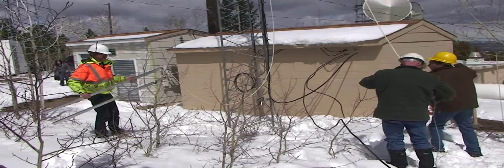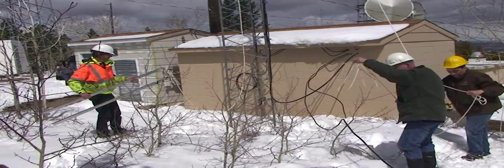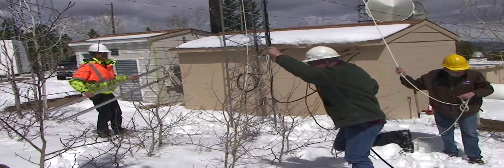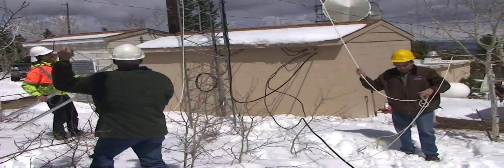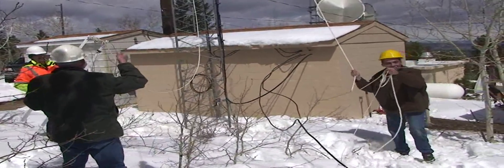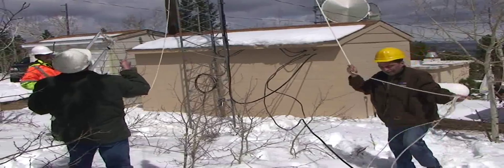NCARC Buckhorn Repeater antenna install - vid 1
NCARC Volunteer Amateur Radio Operators installing the antenna and mounting hardware on Poudre Valley REA's tower on Buckhorn Mountain.  Elevation is approximately 8,300 feet.  The repeater is on 145.205 mhz, negative offset and 100 hz pl tone.  Special thanks to Poudre Valley REA for allowing us in your shack and on your tower.